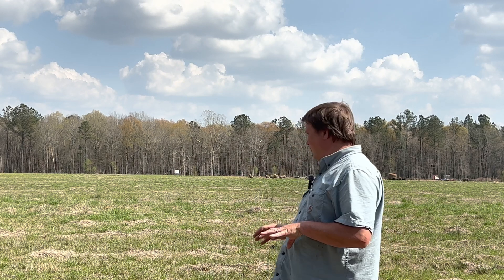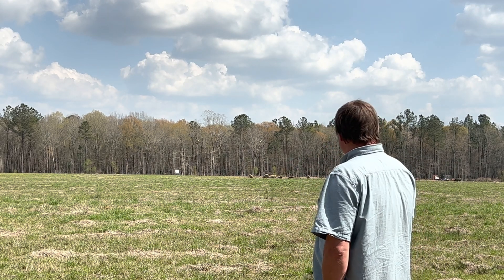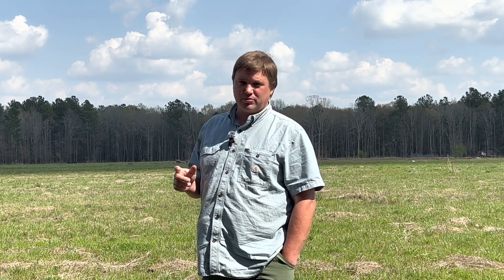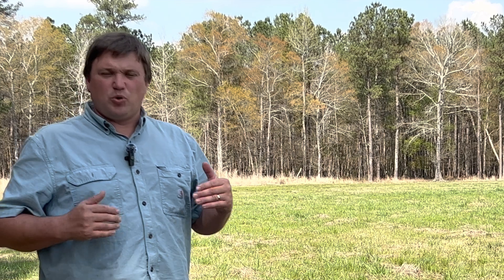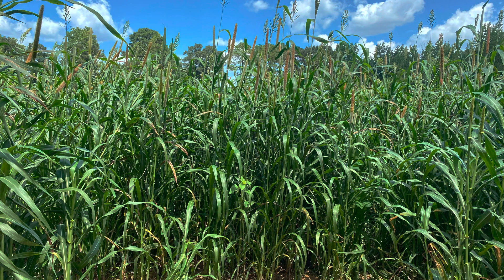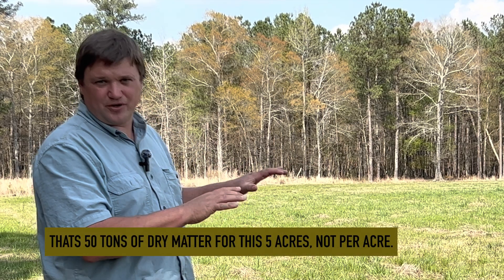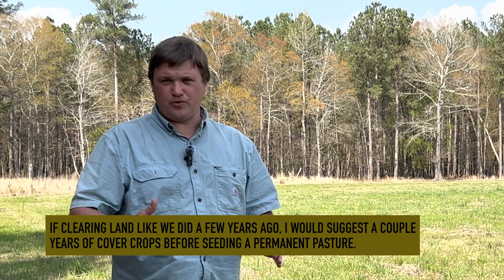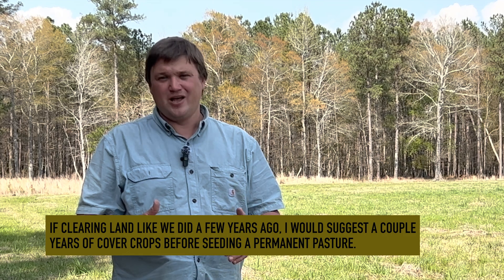How to Improve Pasture Land: Cover Crops and Regenerative Farming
In this video we discuss How to Improve Pasture Land using Cover Crops and Regenerative Farming practices. Warm season cover crops can help improve pasture land very quickly before planting your permanent pasture. Sorghum sudangrass, buckwheat, cowpeas, and sunflowers are some of the cover crops that we use.